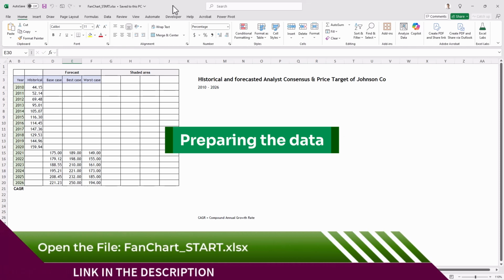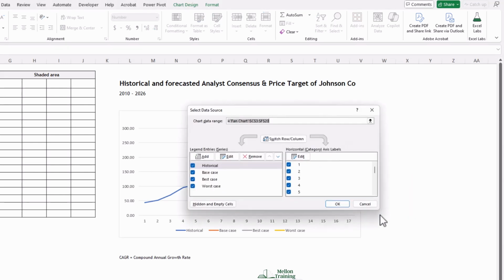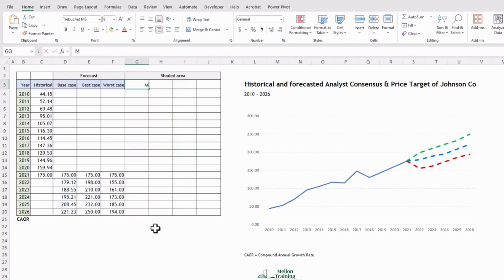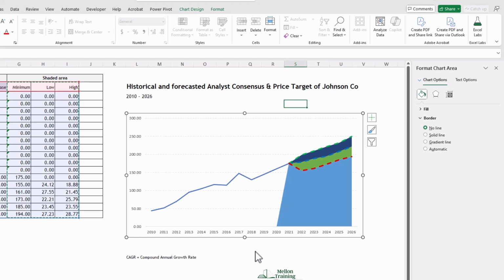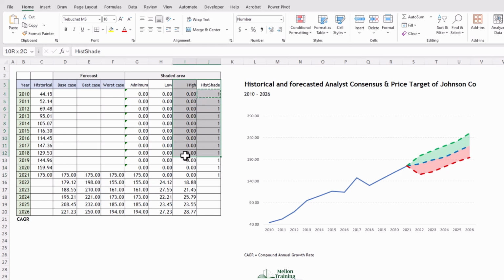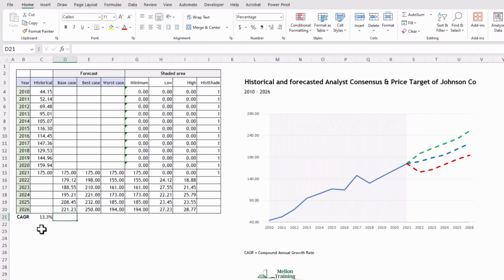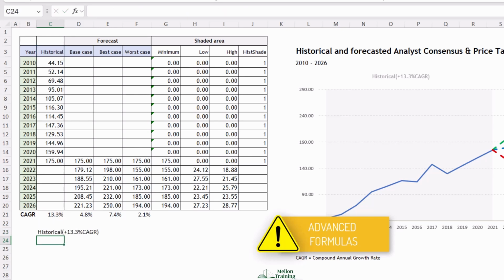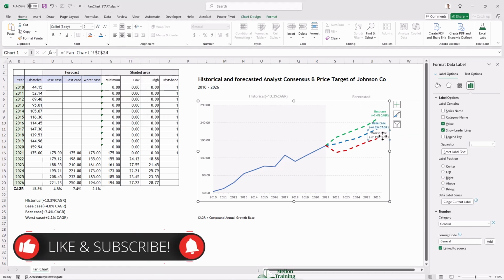Excel Fan Charts: The Complete Tutorial for Forecasting & Uncertainty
How do you show a forecast honestly, when you don't actually know what happens next?

A fan chart is the answer. Historical data runs as a solid line, then the future
"fans out" into shaded bands — base case, best case, worst case — so your reader
sees the range of outcomes instead of one confident line that might be wrong.

It's how central banks present inflation forecasts. In this tutorial we build one
from scratch in Excel, including CAGR labels that update themselves.

→ Structuring data for historical and forecast scenarios
→ Bridging the gap so the line connects into the forecast
→ Helper columns for the shaded uncertainty bands
→ Converting helper series into stacked area charts
→ Fill colours, borders and transparency that read clearly
→ Shading the historical section separately
→ Calculating CAGR for each scenario
→ Dynamic labels that combine the series name with its growth rate

⏱ TIMESTAMPS
00:00 – What a fan chart is and when to use one
01:18 – Setting up the data table
02:18 – The initial line chart, and bridging historical to forecast
05:44 – Helper columns for the shaded bands
07:22 – Converting the helpers to stacked area series
09:03 – Fill colours, borders and transparency
10:35 – Shading the historical section grey
12:43 – Calculating CAGR for each scenario
15:05 – Dynamic labels combining name and growth rate
17:00 – Linking labels to cells, and final polish

🎓 Excel Financial Modeling & Business Analysis
Scenario analysis and CAGR are the everyday tools of financial modelling. The
course covers three-statement models, DCF valuation and cash flow forecasting —
built from a blank file. 155 lessons, 15.5 hours.

💬 What are you forecasting — revenue, headcount, prices?